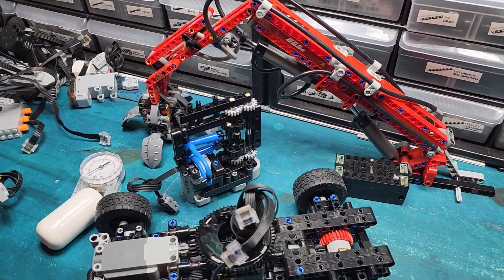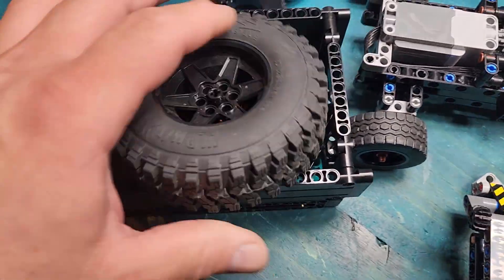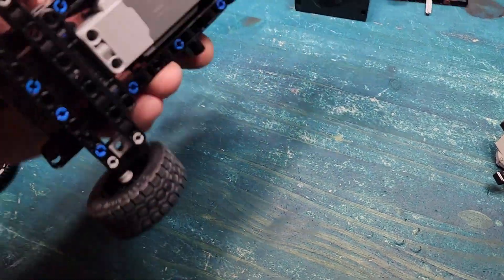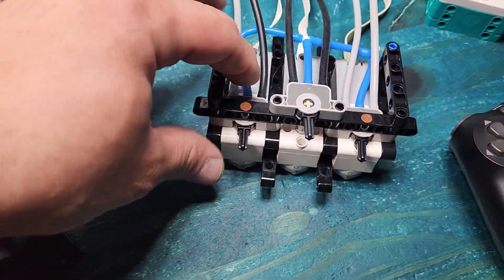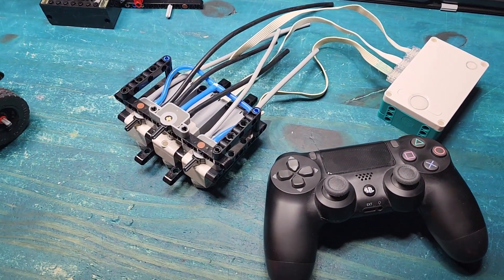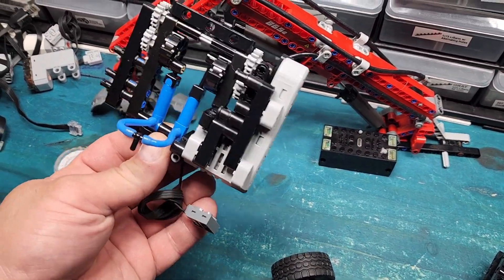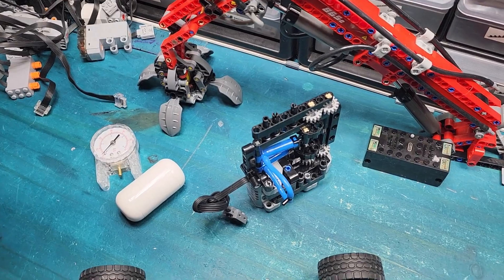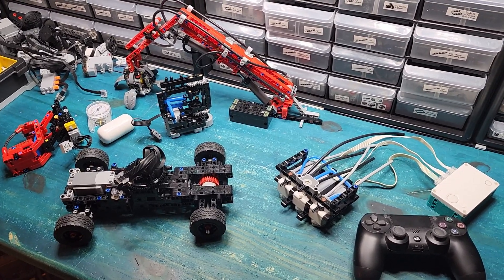Motorized RC Lego Technic Material Handler 42144 (8 MOTORS!)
When I first got this set I thought it reminded me of a carnival claw game so I went about trying to motorize it. The end result throws aesthetics to the wind and goes for function over form. It's ugly, it's loud...but it works!

First 2 mins is an explanation of the parts and design

Connected to the Mindstorms inventor hub:
• 3 Technic L Motors in the base (1 driving, 1 steering, 1 for turntable rotation)
• 3 Mindstorms M angular motors (1 for each pneumatic valve)
• Playstation controller

Connected to the Buwizz 3.0:
• Buwizz buggy motor to drive the pneumatic compressor
• CADA micromotor to power the cockpit up/down